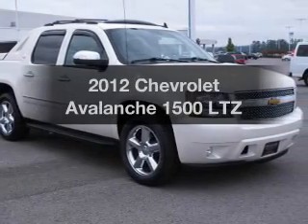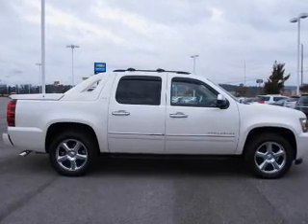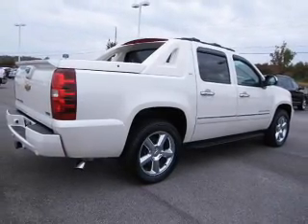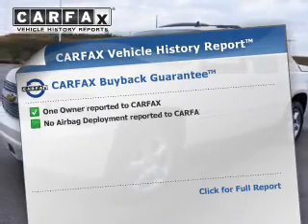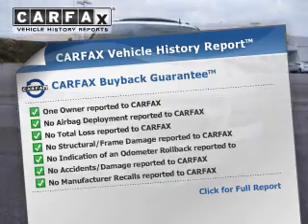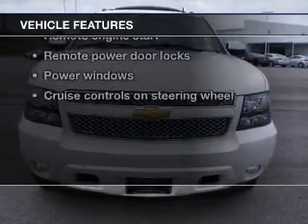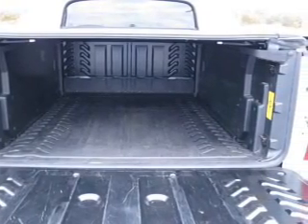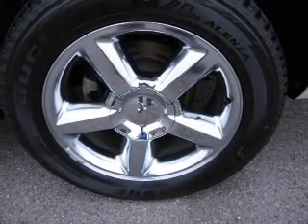2012 Chevrolet Avalanche - Bessemer AL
Year: 2012
Make: Chevrolet
Model: Avalanche
Trim: 1500 LTZ
Engine: 5.3 liter 8 cylinder 16 valve
Transmission: 6-Speed Automatic
Color: White Diamond Tri-Coat
Mileage: 77652
Address:
4990 Premiere Parkway